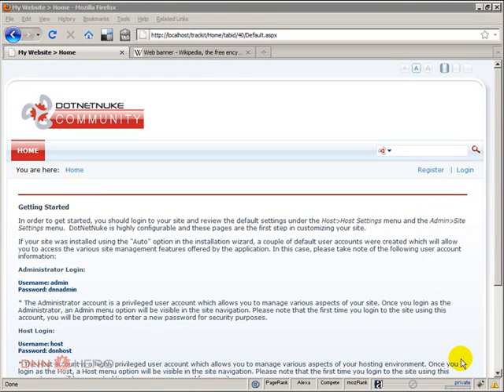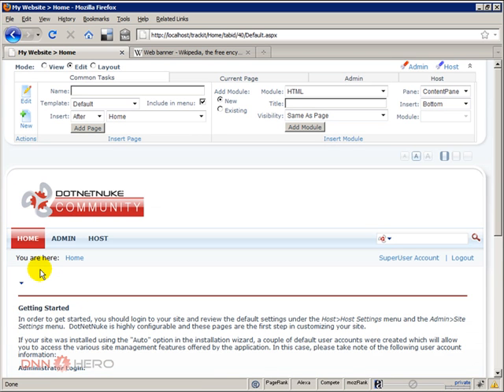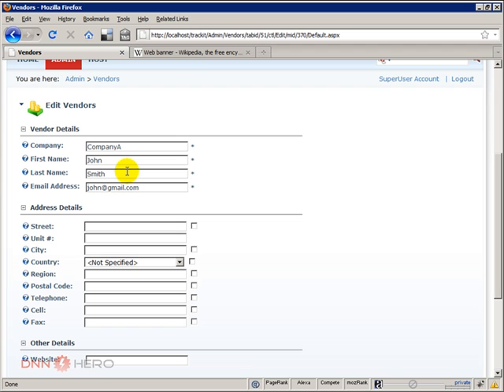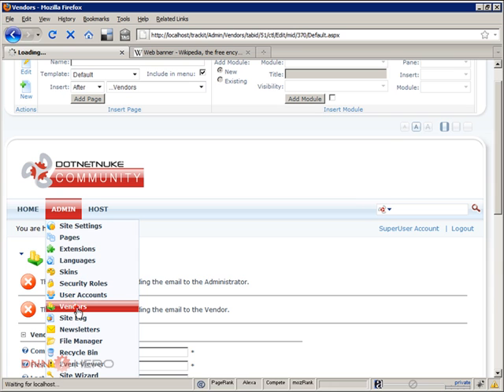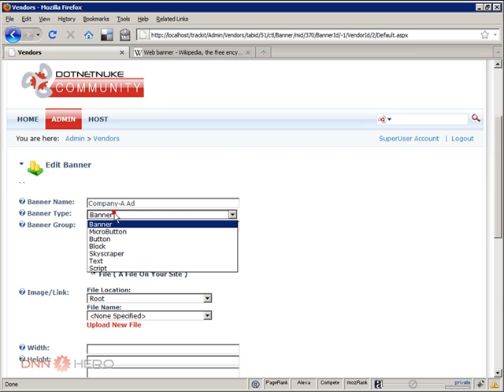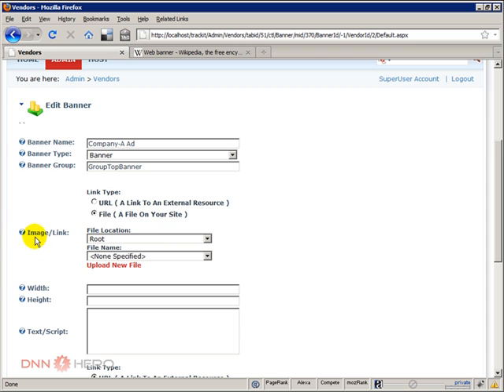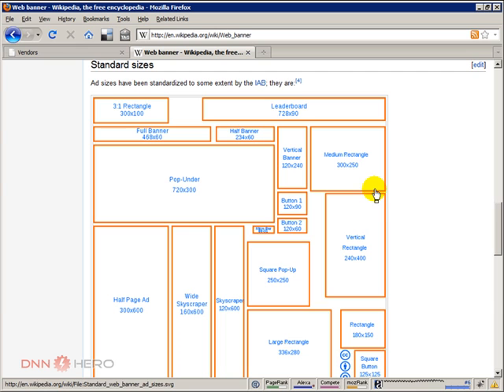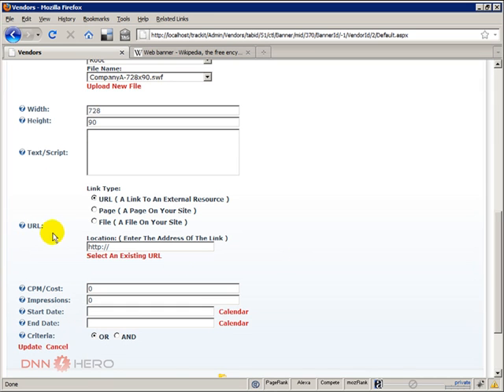DotNetNuke Tutorial, How to setup banner advertising, 1/3 - Video #71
- This video will show step by step how to setup a banner advertising program in DotNetNuke.